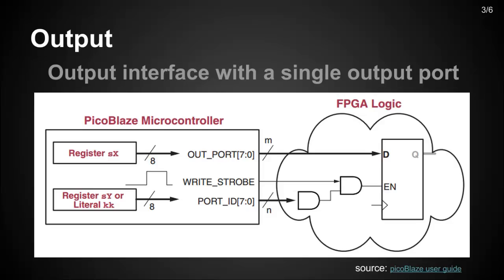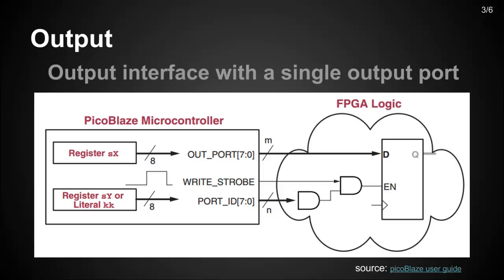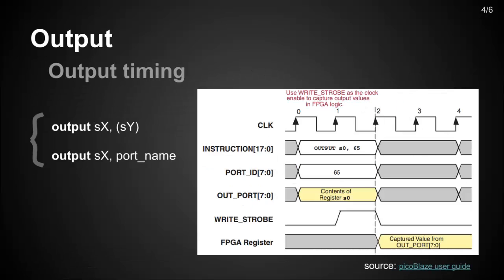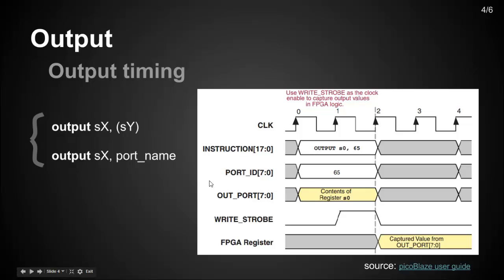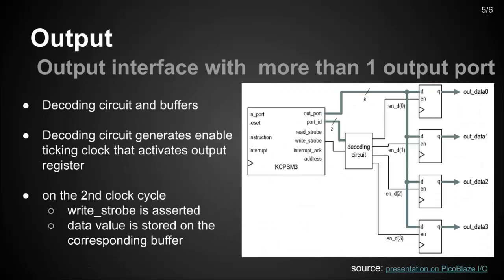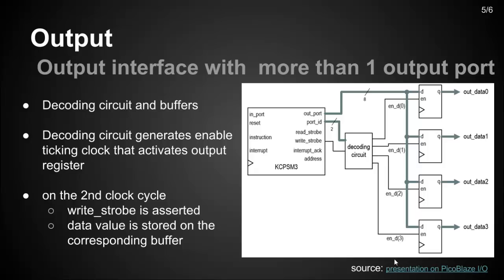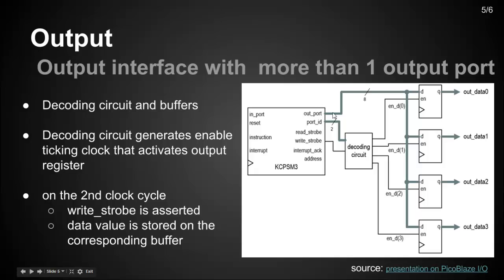I/O Interface for PicoBlaze - output